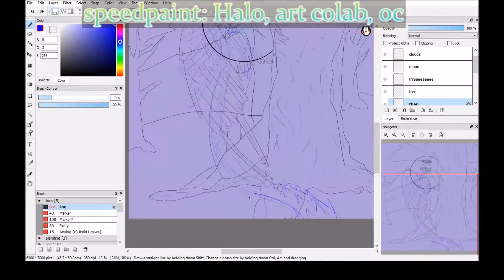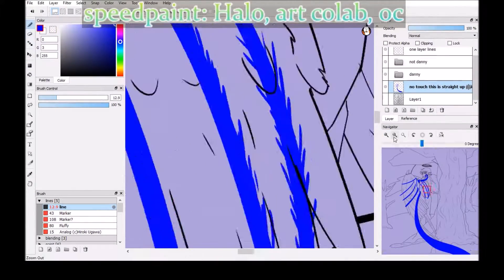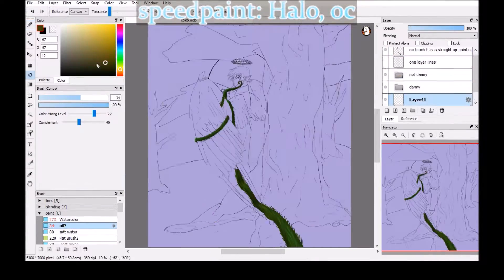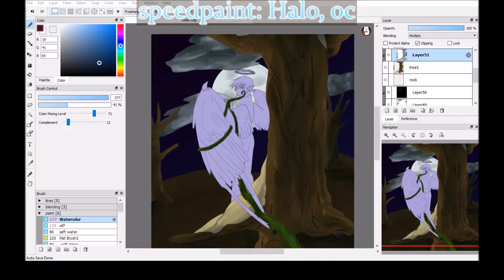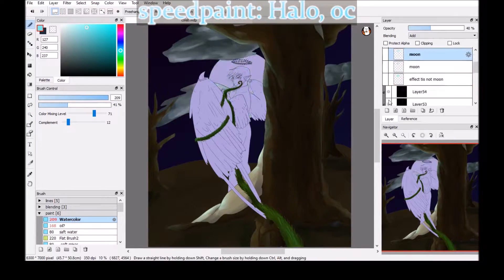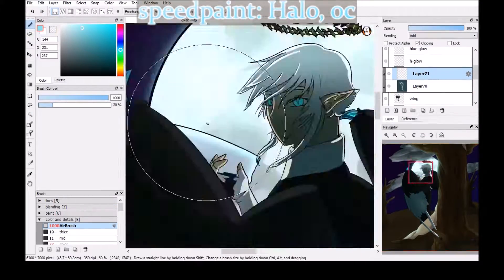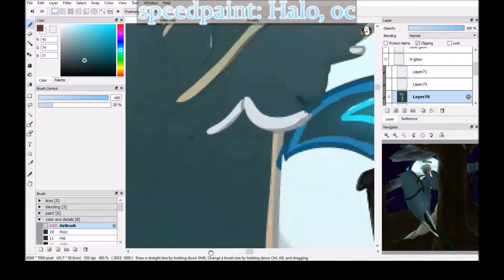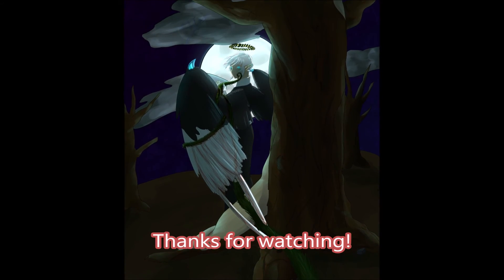Halo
light's Tumblr